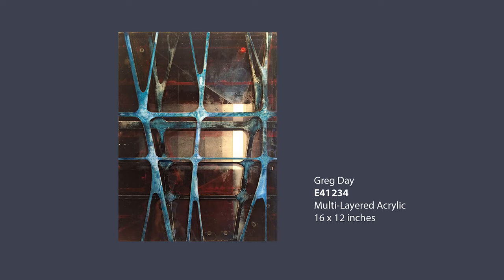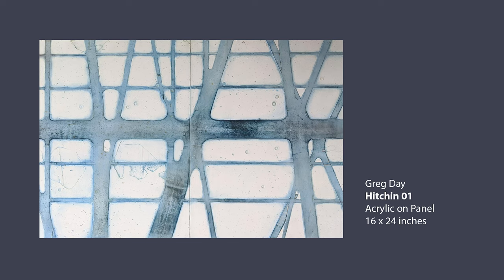Greg Day's Art Draws on his Background in Architecture and Passion for Cartography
Greg Day has always had an interest in lines and intersections. Early in life, Greg would lay out and draw intricate city maps at his kitchen table. After graduating from a small high school in rural Maine, Greg went on to study architecture. While his work in this profession was brief, both this and his fascination with cartography would eventually influence his art.  Learn more about artist Greg Day on today’s episode of Radio Maine.

Every week, Dr. Lisa Belisle brings you an interview with a member of our artistic community, including artists, art collectors and more. Browse the full collection:

Greg Day is represented by the Portland Art Gallery of Maine. View his latest work: